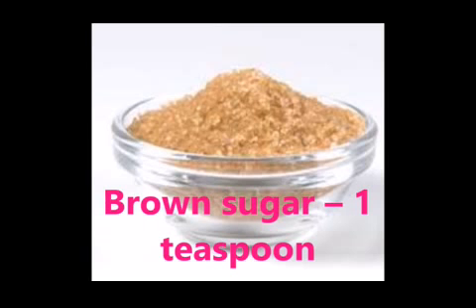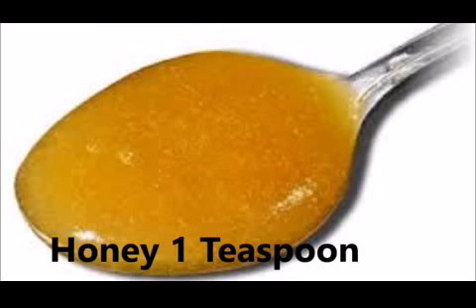How to Get Glowing Skin Instantly-Natural Facial Scrubs for glowing Skin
If you long for clean, clear and glowing skin, then this article is meant for you. To know all sorts of recipes for homemade scrubs which can enhance the radiance of your face, read whole. These facial scrubs are always fun to prepare and use, and also adds effulgence to the skin. Due to the heavy pollution and impurities in the atmosphere, the pores of the skin get clogged, resulting in breakouts and building of dead skin cells. The dry and congested skin requires breathing to stimulate the production of new skin cells. This makes it mandatory to exfoliate it and encourage the blood circulation. Scrubs provide essential oils and ingredients to the facial skin. For preparing these scrubs, you can choose the ingredients according to your skin type. The best part about these scrubs is that they have no side effects and smells stupendous. To provide nourishment to your skin and conspicuous glow, here are some fantabulous homemade facial scrubs.
Brown sugar – 1 teaspoon
Honey – 1 teaspoon
Method

Mix brown sugar and honey well. After this, wet your fingers with water and spread the mixture evenly on the face. You can wash it off after some massaging. Remember to completely remove it from the face and also from the hairline